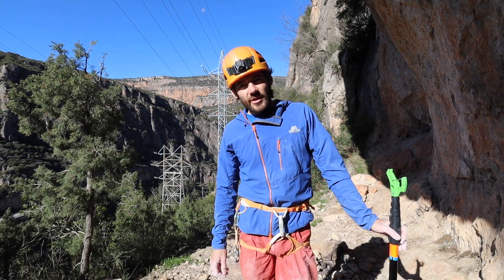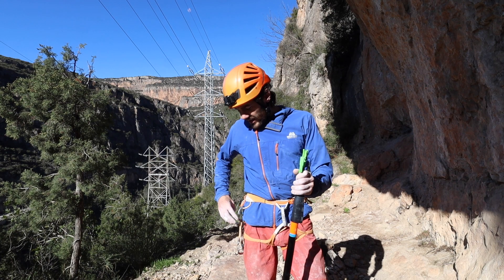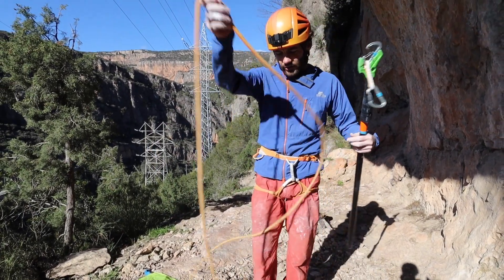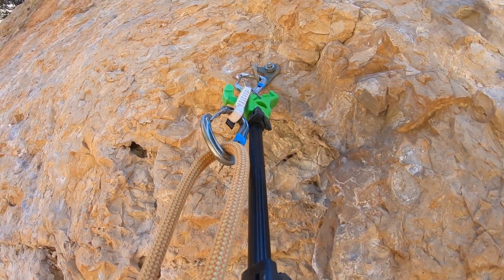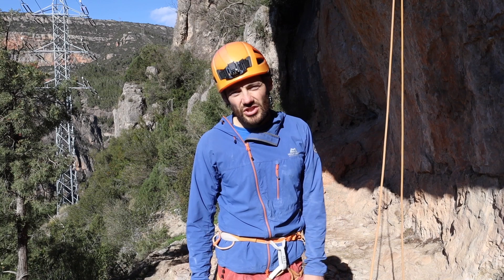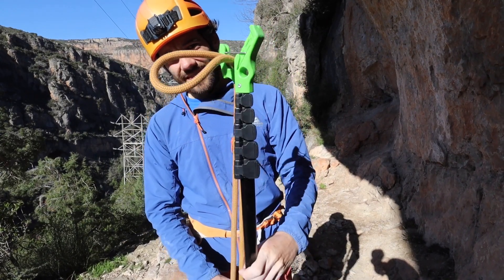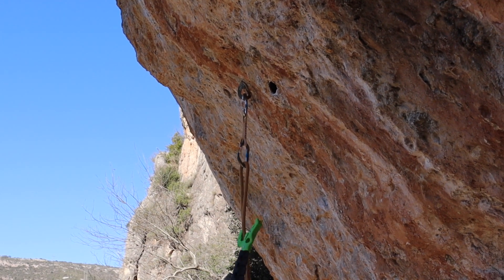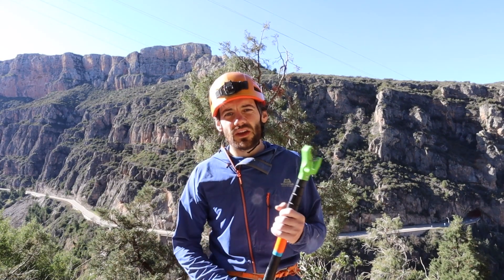How to use a Beta Stick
Climbing Nomads

How to use a clipstick to get your quickdraw into the first (or even second) bolt on a sport climb. In indispensable piece of equipment for bolted rock climbing - we even show you a few tips on how to get the rope into a quickdraw which is already hanging from a bolt.

Brett & Sophie